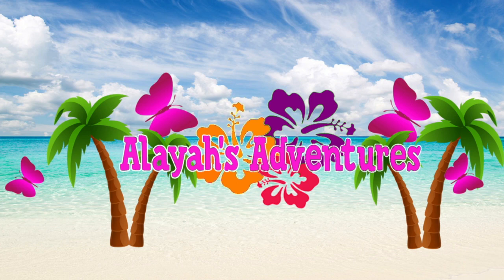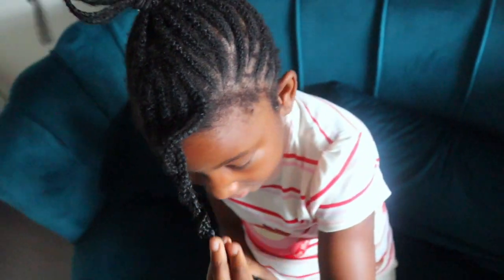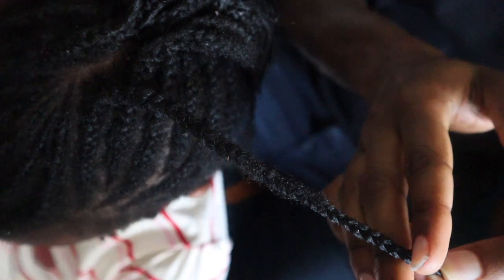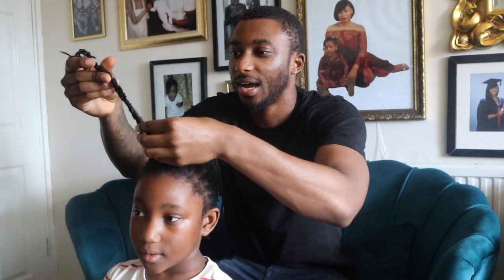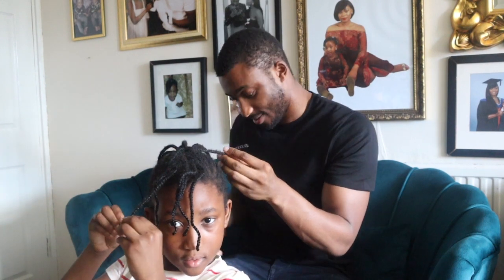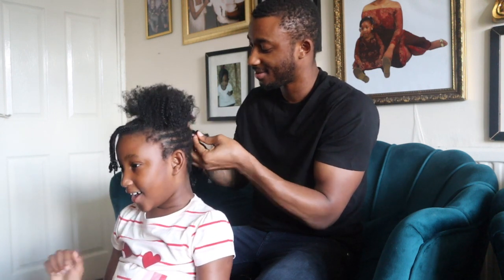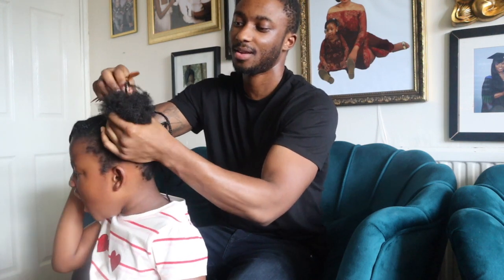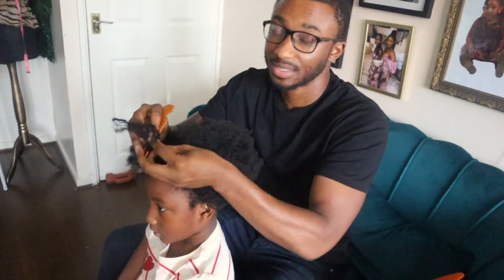MY DAD TAKES OUT MY EXTENSIONS | NATURAL HAIR CARE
In this video I will be showing you guys how I take out Alayah's hair. It's a short video showing you the steps. Enjoy.